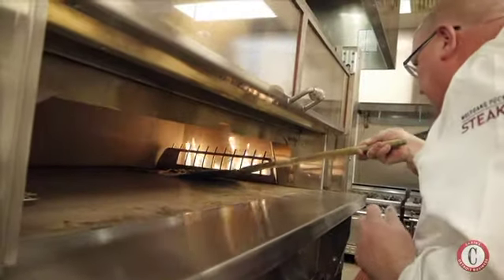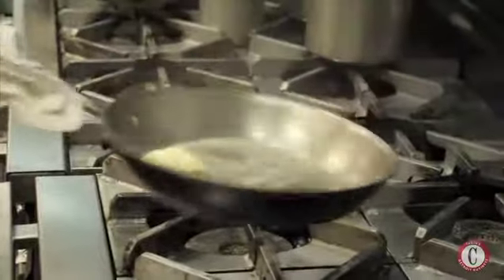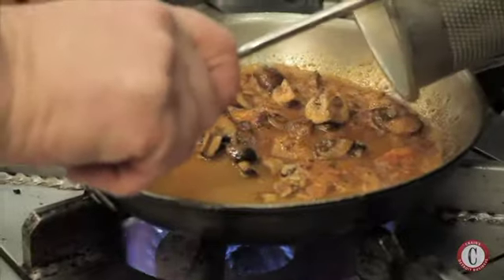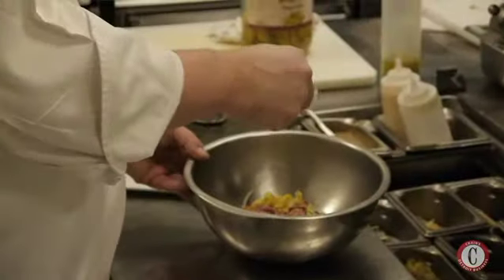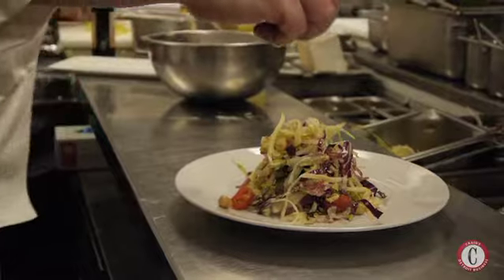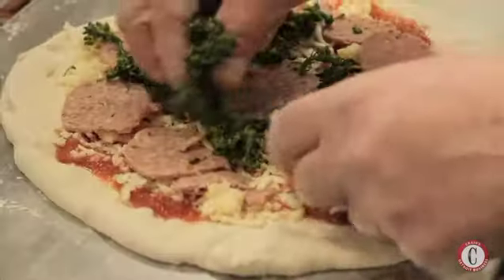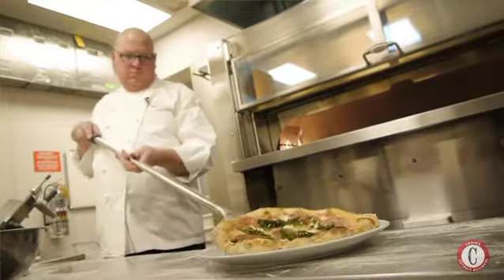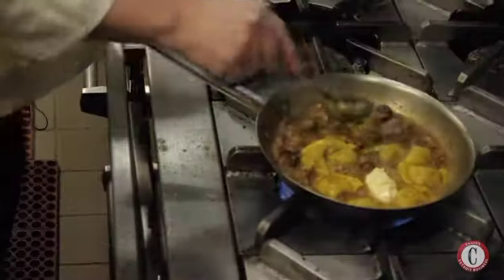Wolfgang Puck Pizzeria Detroit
It didn't take long to realize Marc Djozlija is a company man, but that's not to say he isn't passionate about his craft.

Djozlija is the executive chef at both Wolfgang Puck Pizzeria and Cucina and Wolfgang Puck Steak and is splitting his time between them, even though Steak is still under construction.

Djozlija has been with the Wolfgang Puck Fine Dining Group for 19 years; opening Puck restaurants from Los Angeles to Las Vegas to Detroit and catering events from corporate functions to Oscar parties.

But Djozlija is a native son.

After graduation he moved to Maui, Hawaii, and then to Las Vegas, where he got word Wolfgang had an open position at Spago.

The rest is history.

He lives downtown and frequents the same restaurants and bars we all do; from Foran's to Supino Pizzeria to Roast and Slows.

When asked what his favorite Detroit food is he mentioned the chicken shawarma from Bucharest Grill.

Djozlija is even a co-founder of the uber-secret Clandesdine dinners that take place in the abandoned buildings of Detroit.

"I joke there only 50 people who live downtown cause everywhere I go I see the same 50 people," he said.

Djozlija is a fast talker and gets to the point.

When asked if he eats the food on his menu his reply was simple.

"That's why I'm fat," he said. "I eat everything every day."

The only question is when will he open his own restaurant in Detroit?

My guess? Sooner than he thinks.